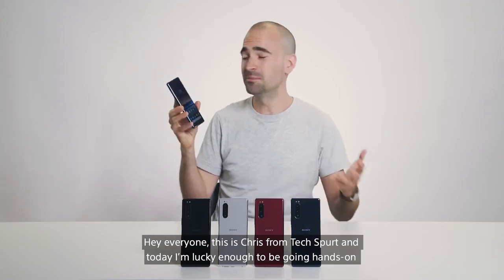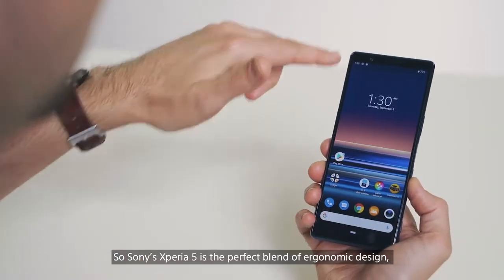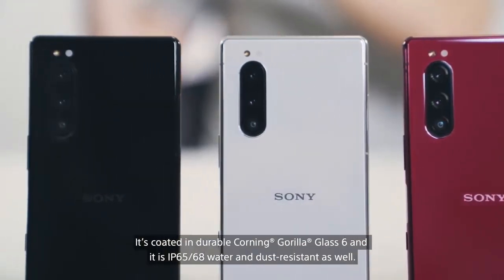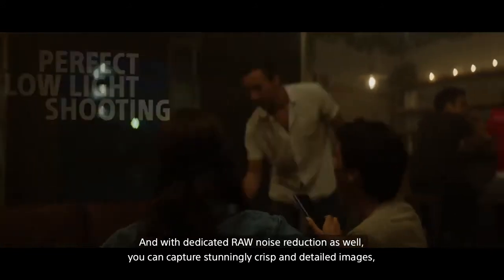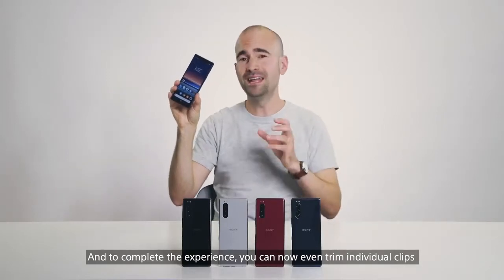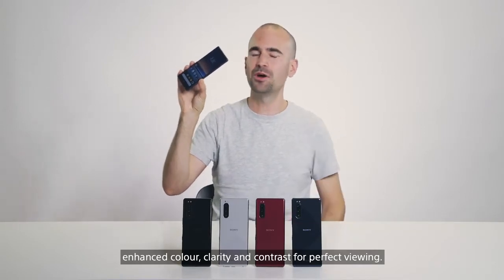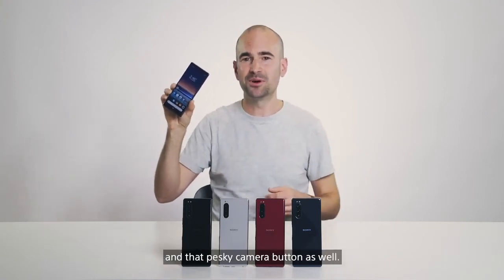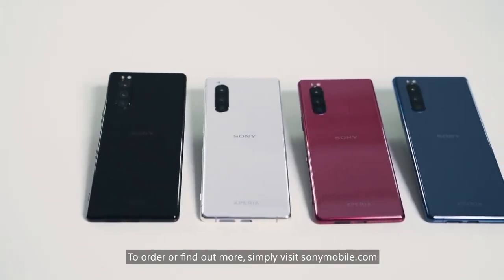Sony Xperia 5 Hands On Official